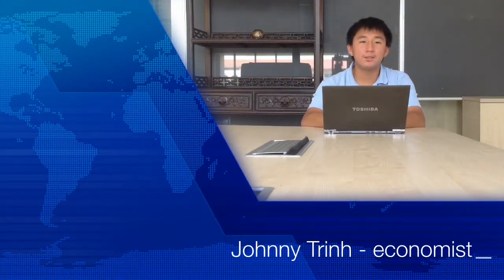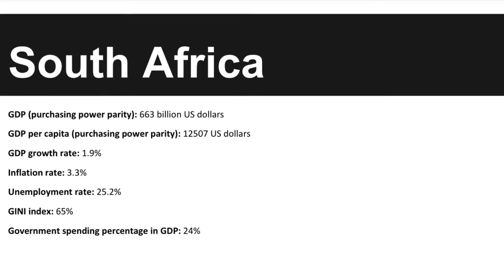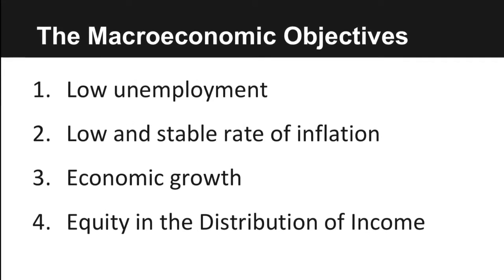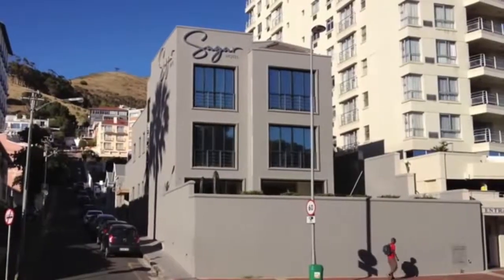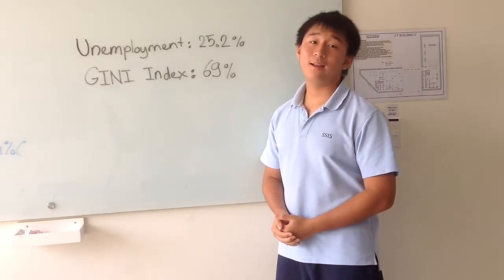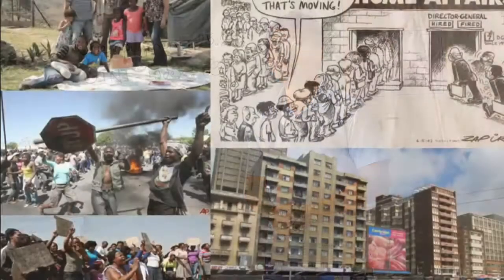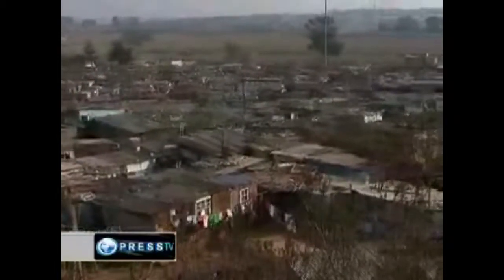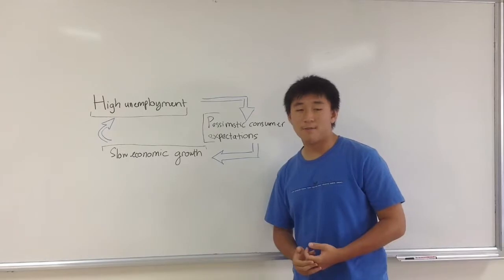South Africa Block F